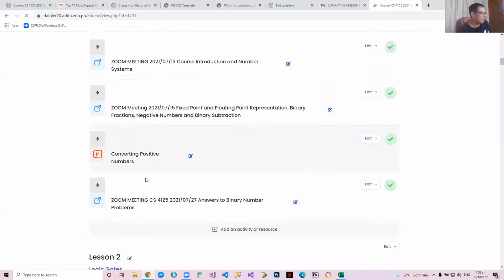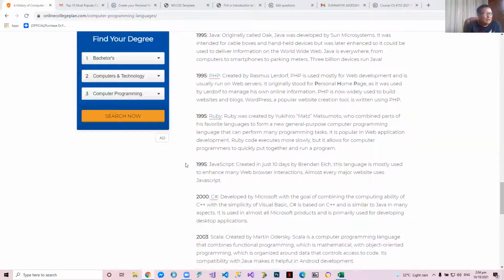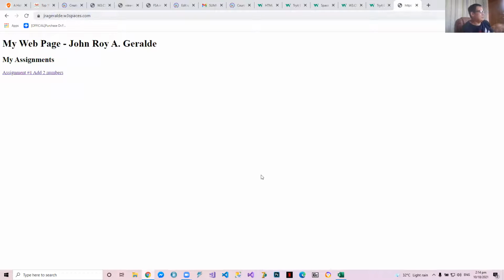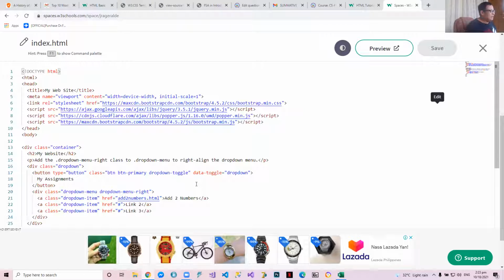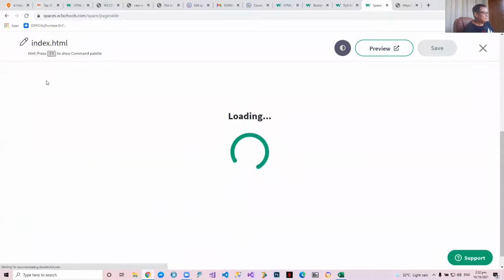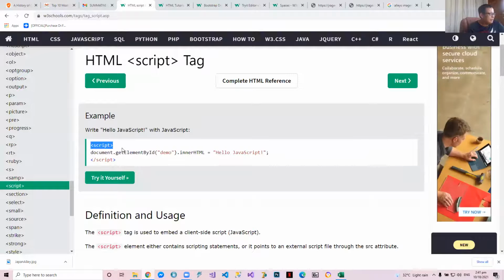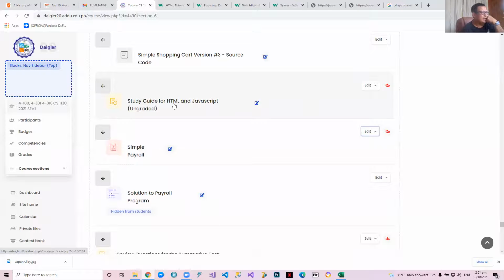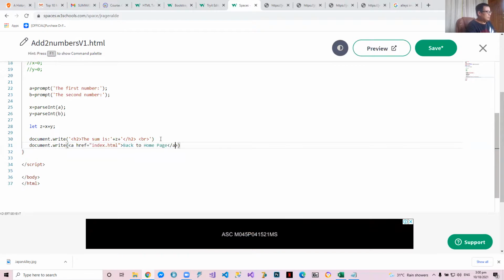ZOOM MEETING 4 1130 CS 301 2021/10/18 Introduction to HTML and Programming in JavaScript